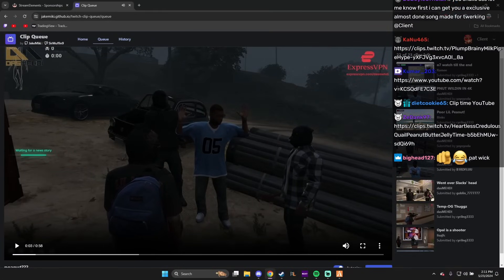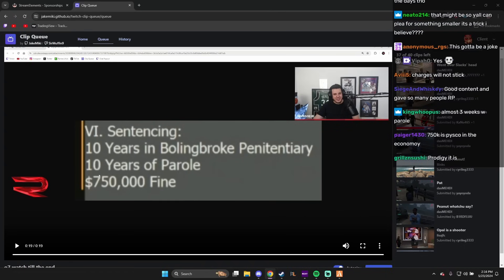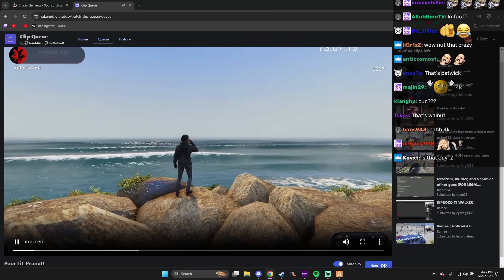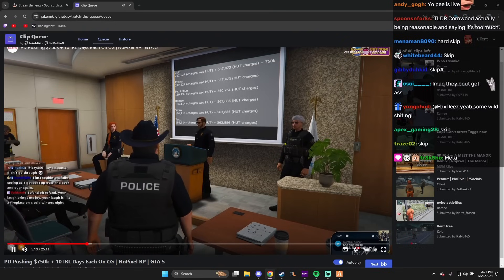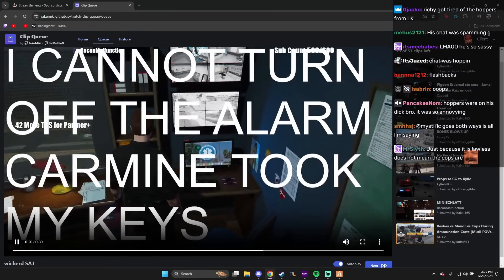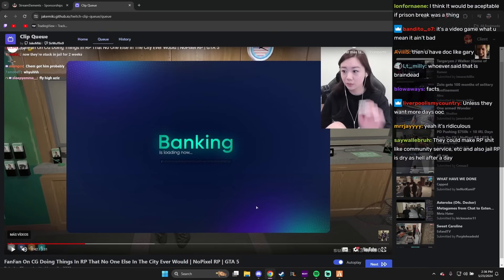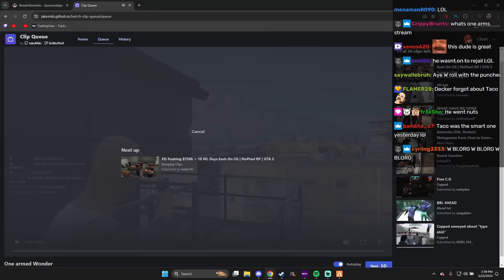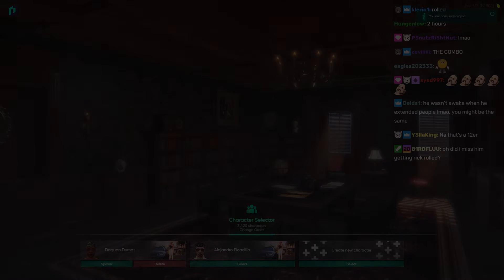Client Reacts To Fake Peanut Getting Robbed, CG Opal And More Clips | Nopixel 4.0